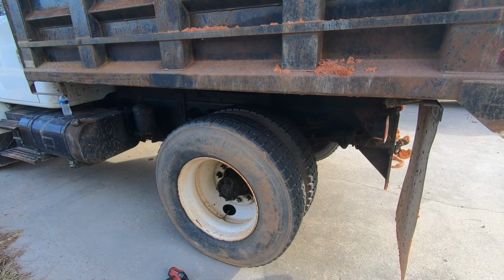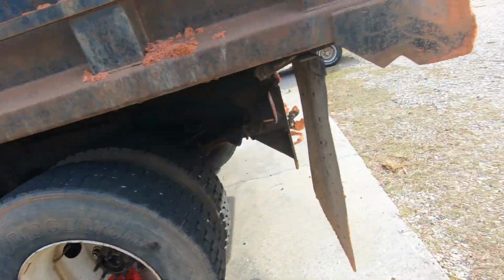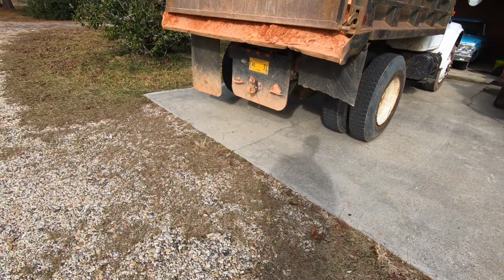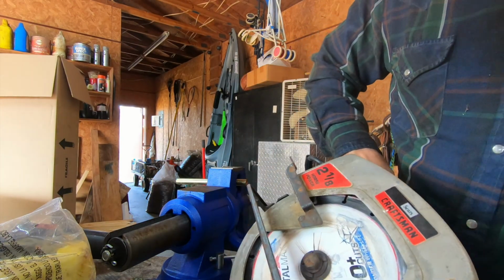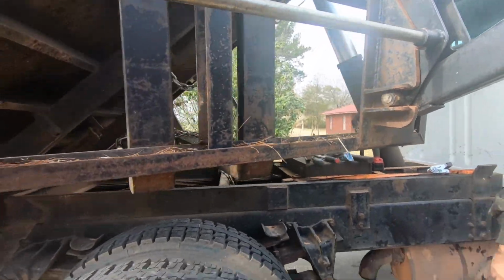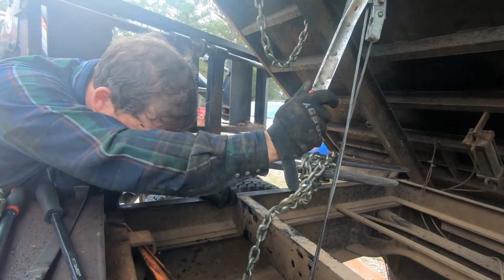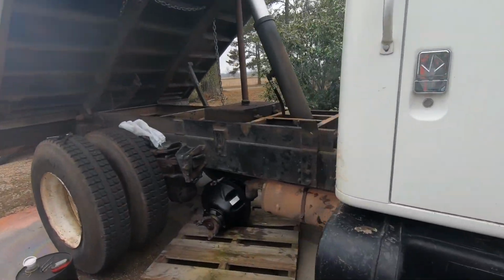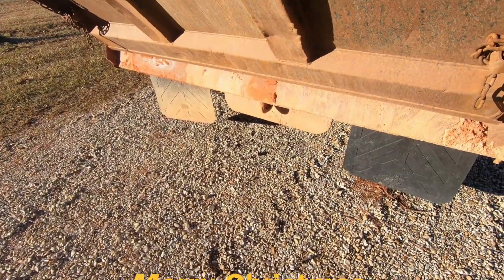Removing and Replacing Differential 1999 International Dump Truck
I got the truck stuck on the last load and tried to rock the truck and busted the gears, cross and housing.  Basically everything had to be replaced but the ring and pinion.